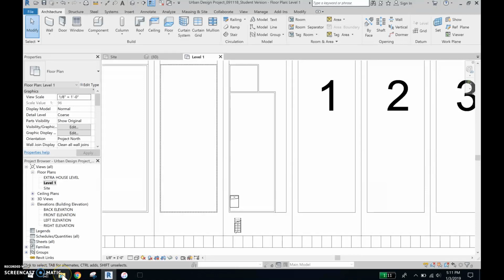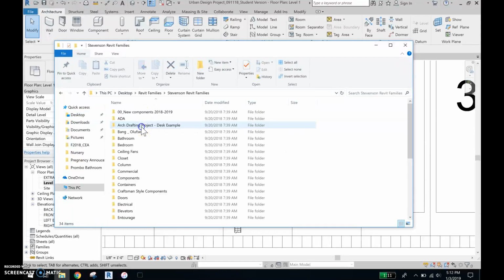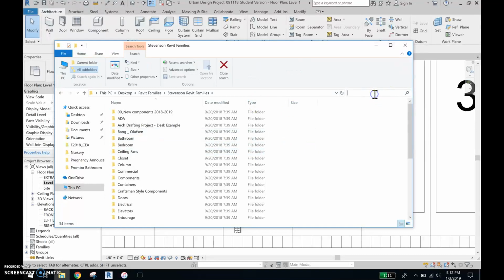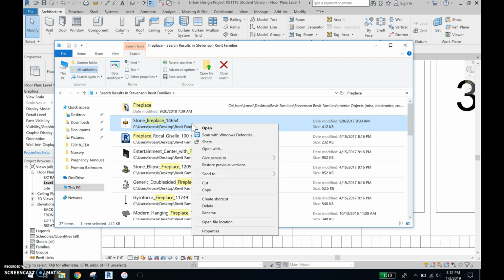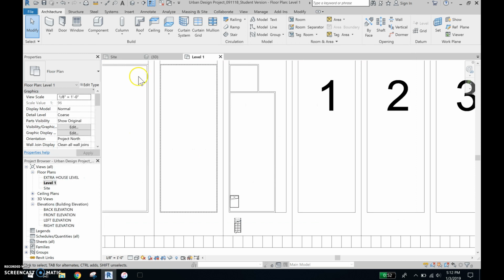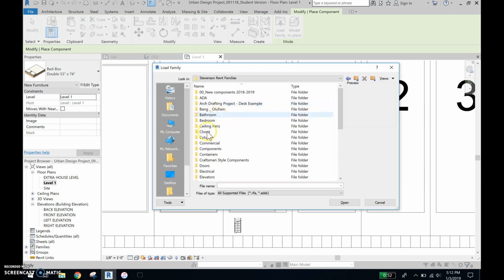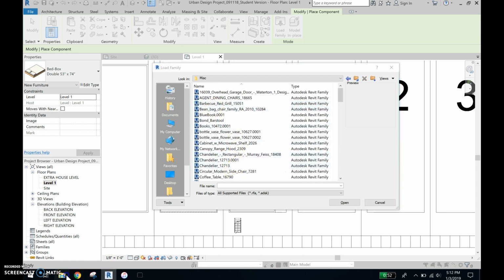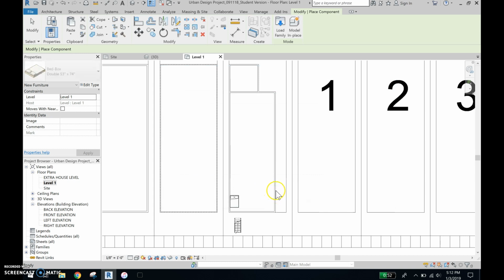Finding Components within Stevenson Revit Families